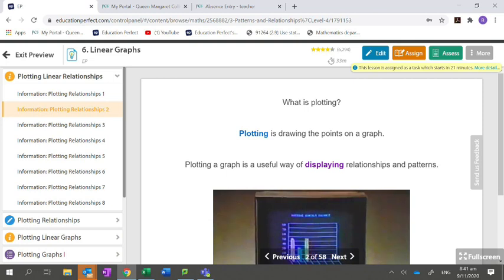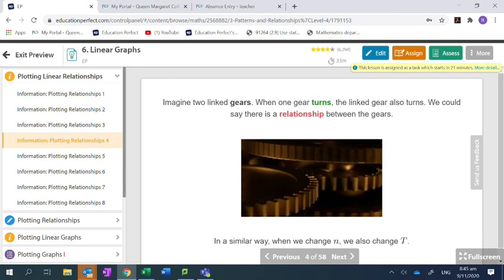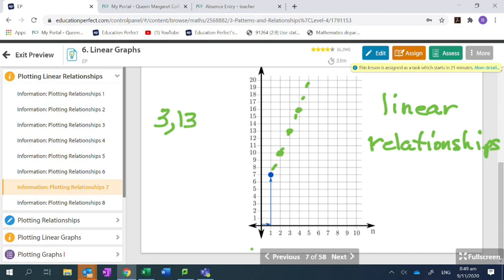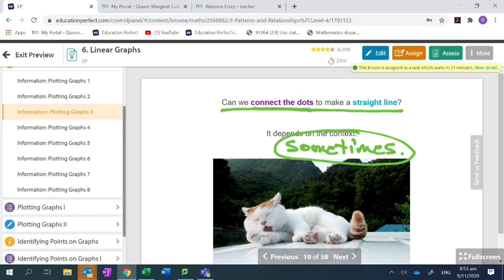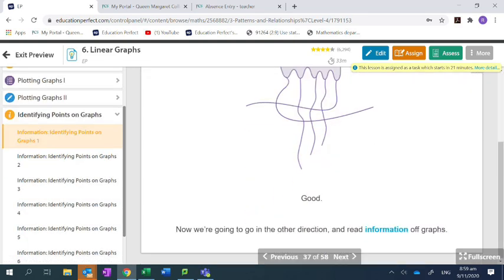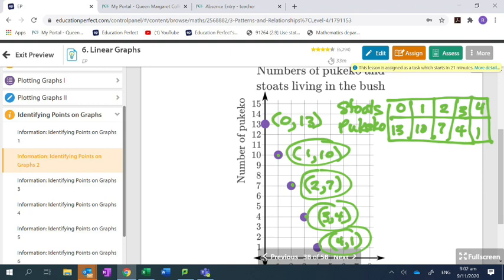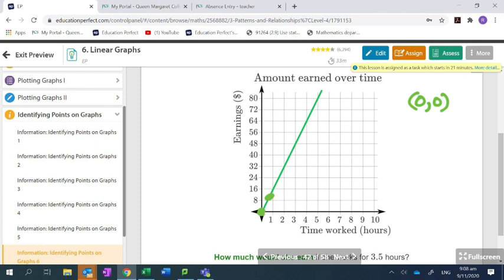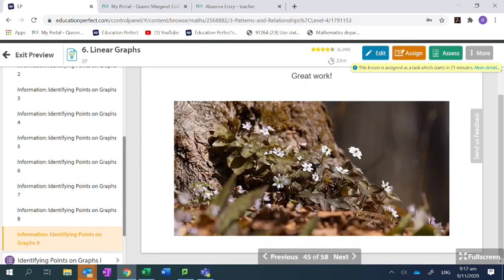2020 year 8 maths-reading from a graph